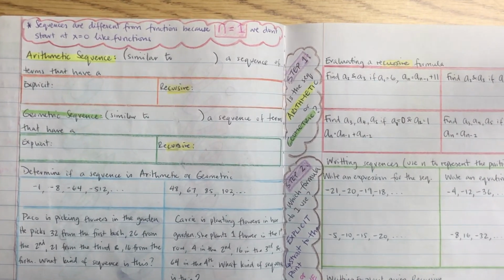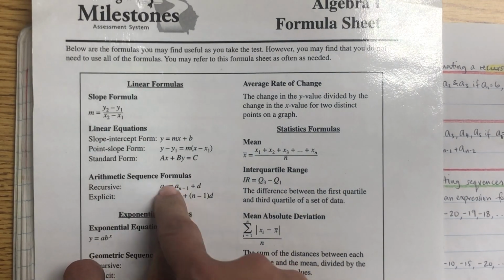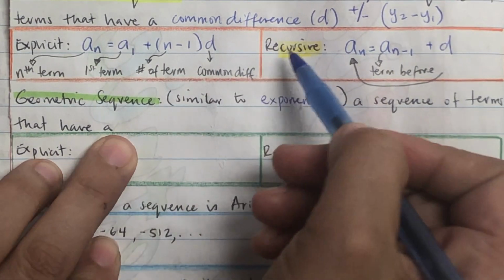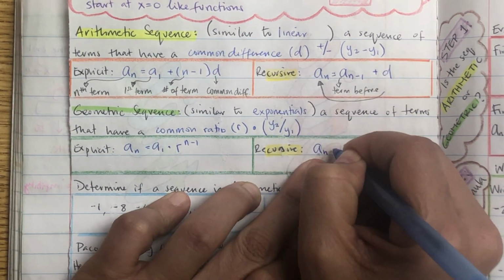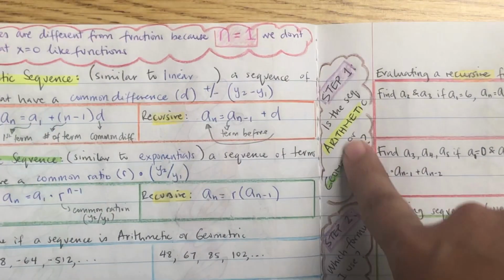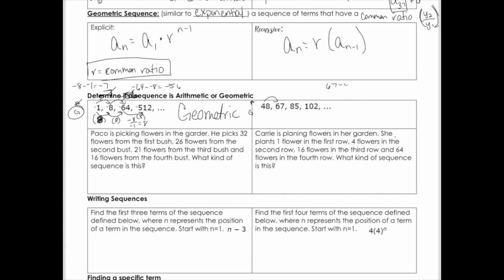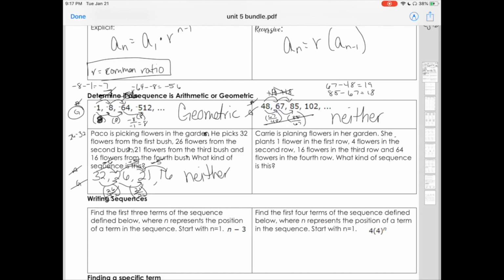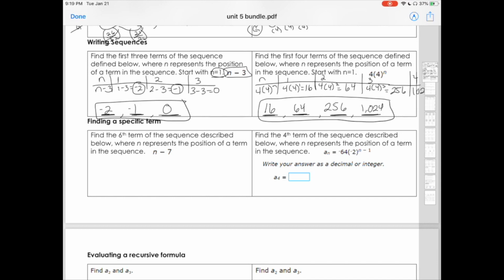Arithmetic vs Geometric